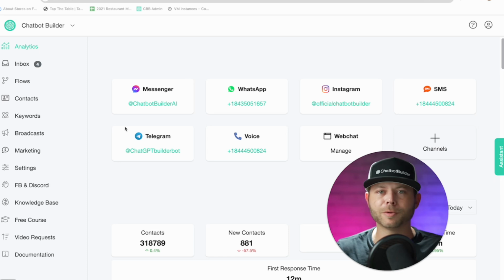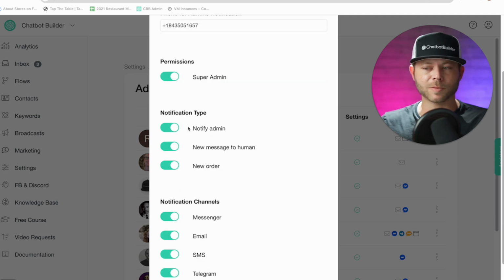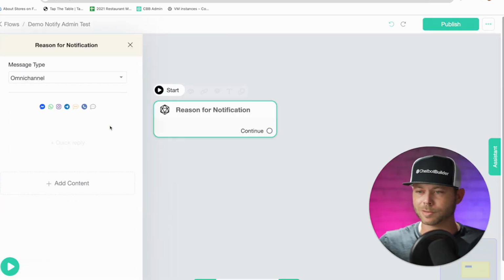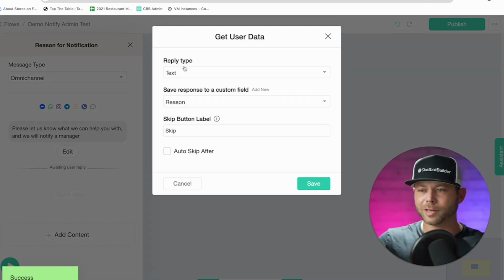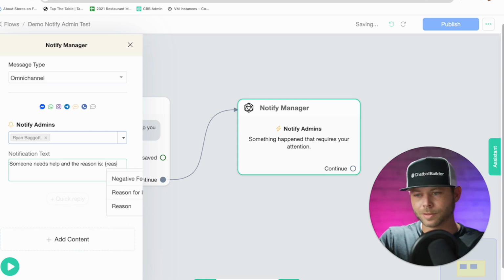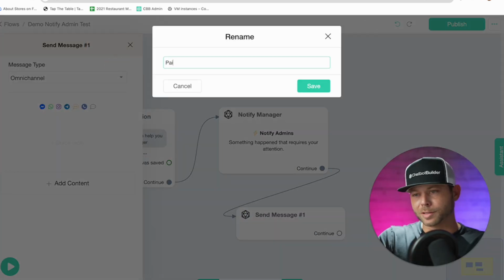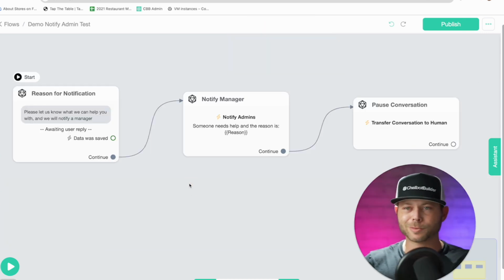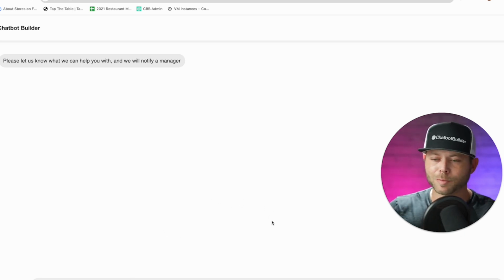How to Set Up Admin Alerts with Chatbot Builder AI Tutorial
How to set up Admin Notifications to alert your team of something important with Chatbot Builder AI 📲